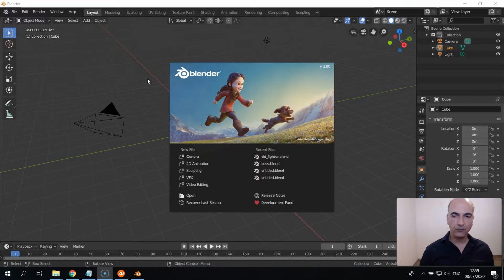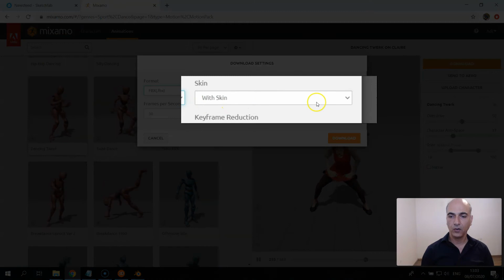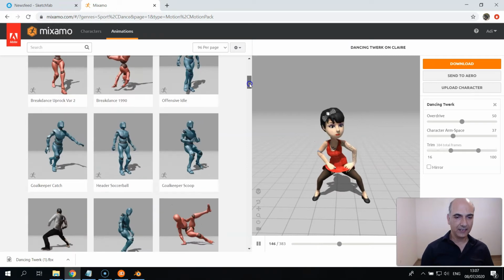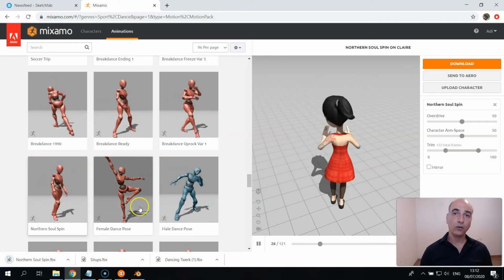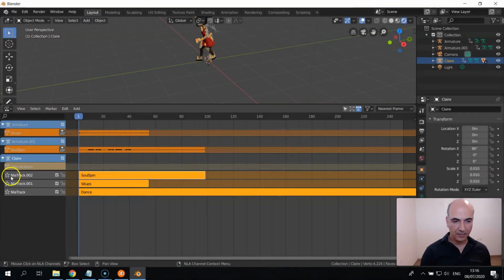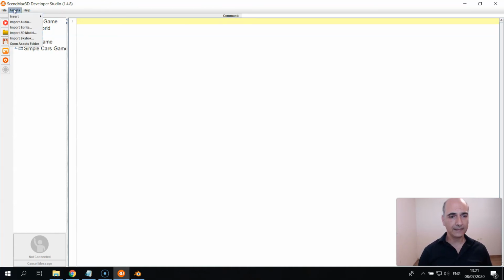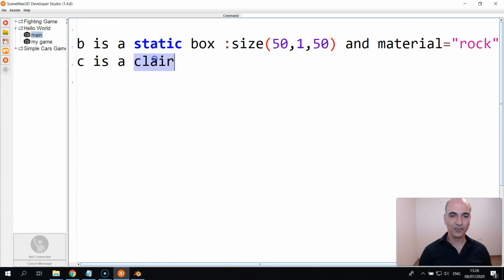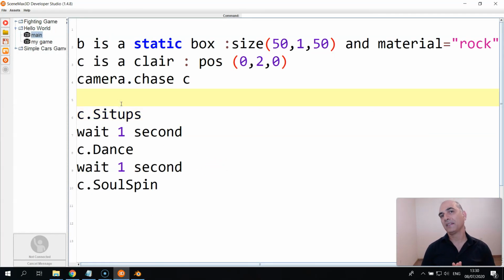Create 3D Animated Character For Your Video Games In No Time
In this lesson I will teach you how to create an amazing character animations ready to be used in your video games in about ~15 minutes per  character! We will be using Adobe Mixamo and Blender 2.8 for this magic to happen.